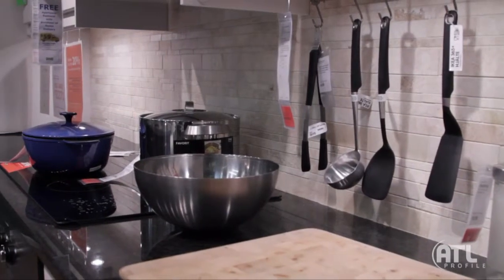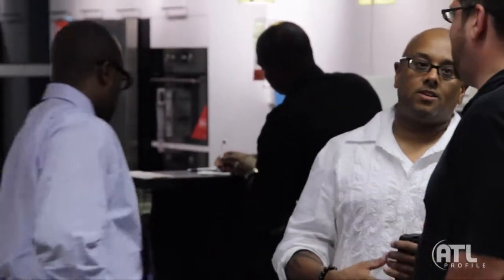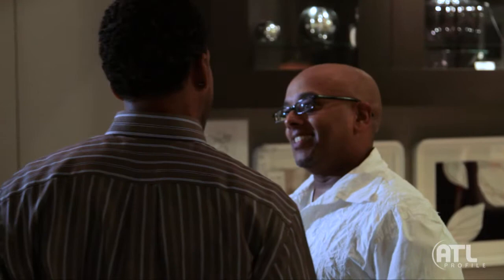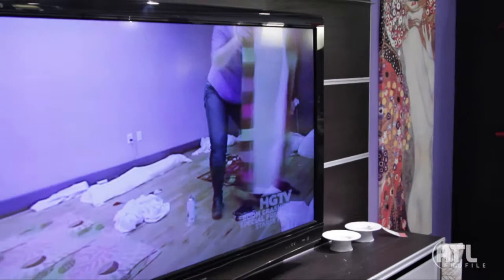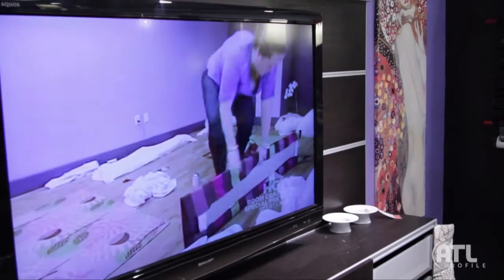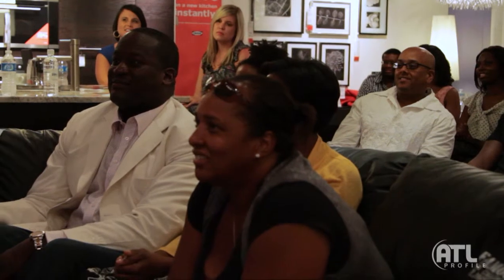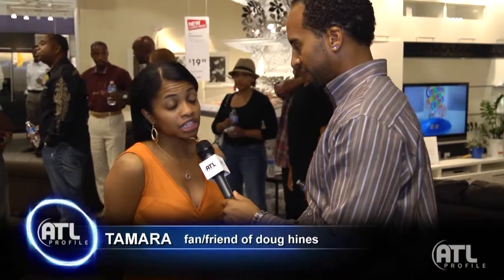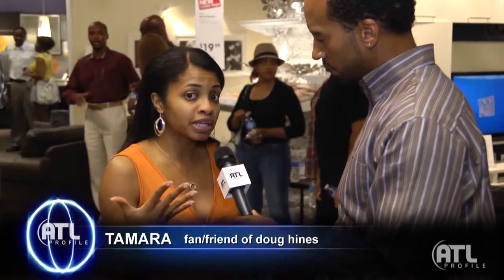Design Star and ATL Profile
Segment for upcoming entertainment show spotlighting Atlanta.